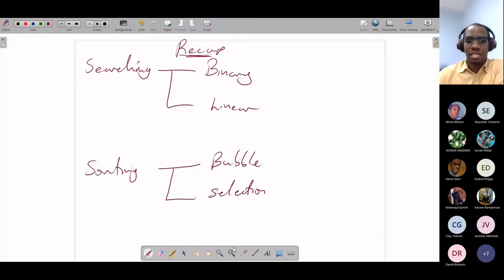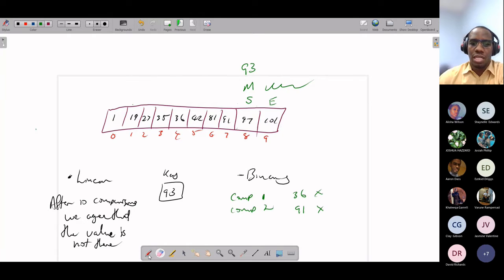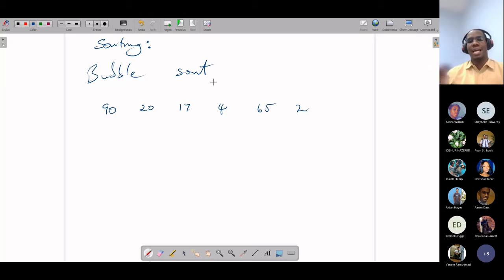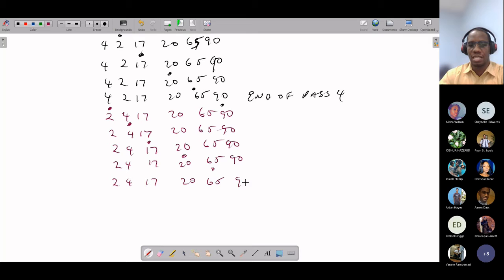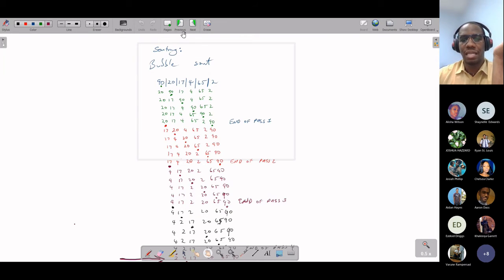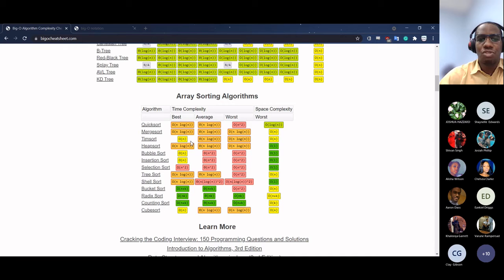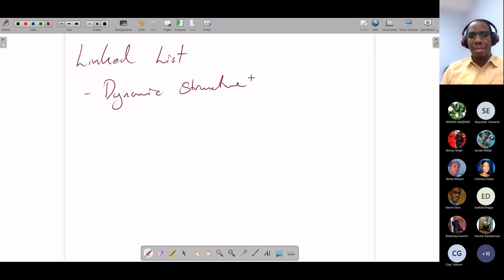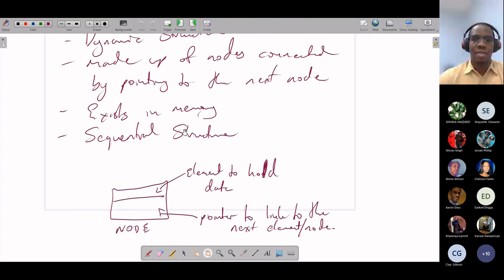16. Bubble and Selection Sort with Intro to Linked Lists